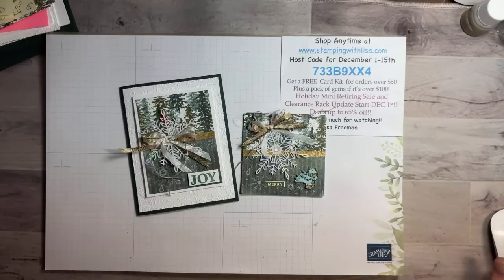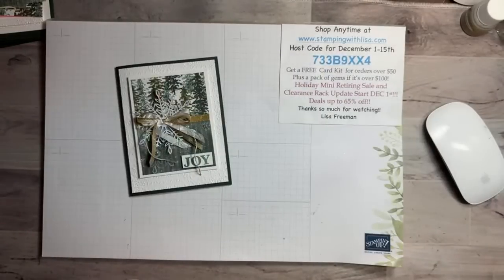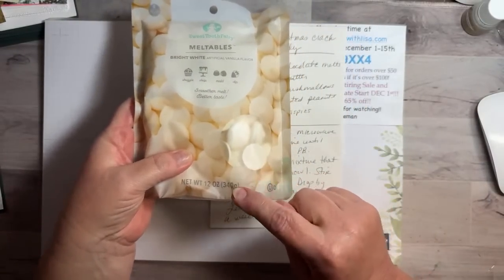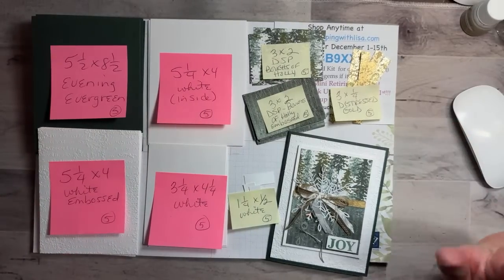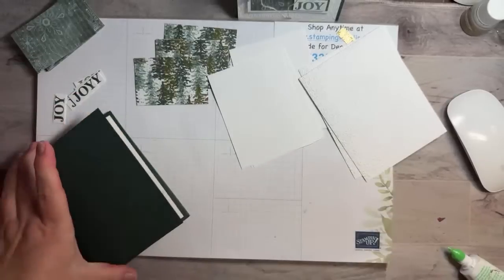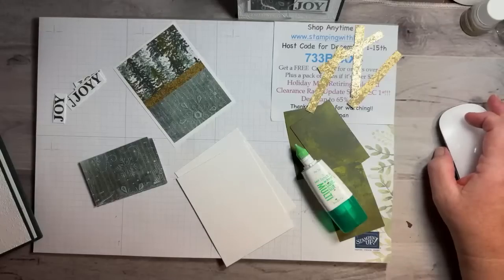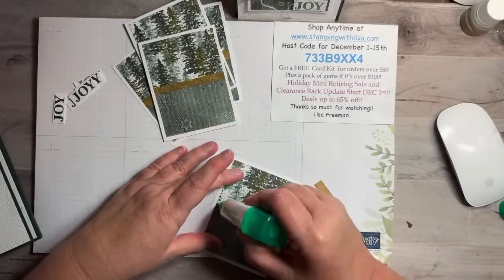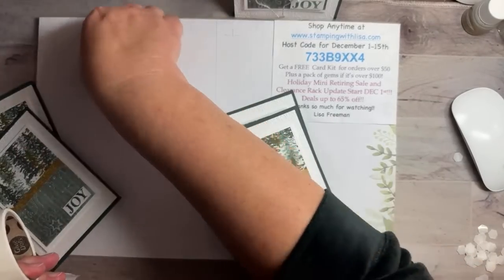5 Christmas Cards in 30 minutes with Boughs of Holly!!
In this video, I will show you how to create 5 gorgeous Christmas cards using the Merriest Moments stamp set and the Boughs of Holly dsp from Stampin Up.